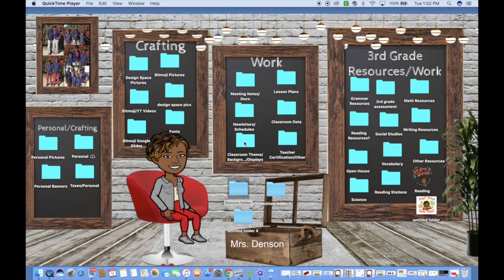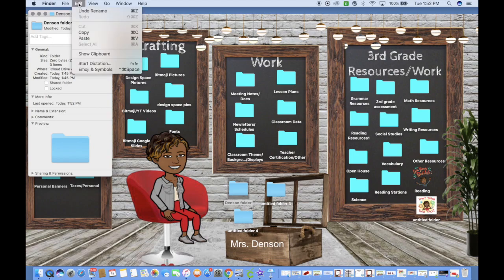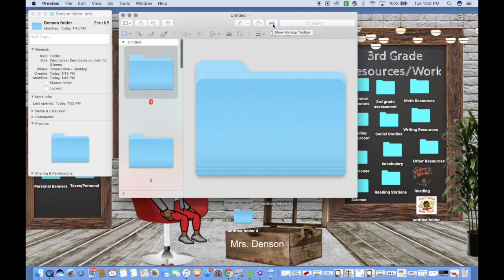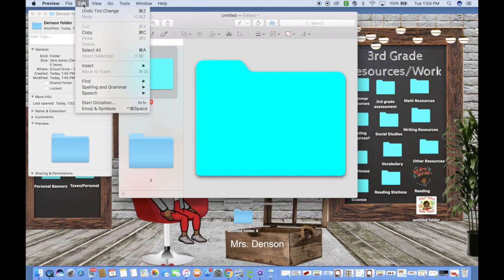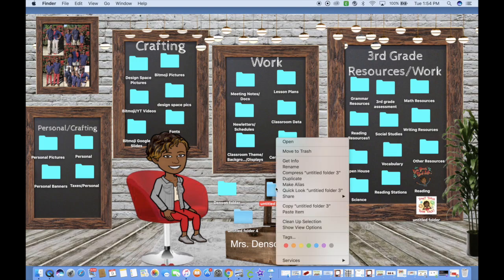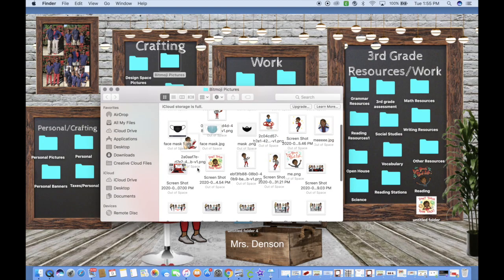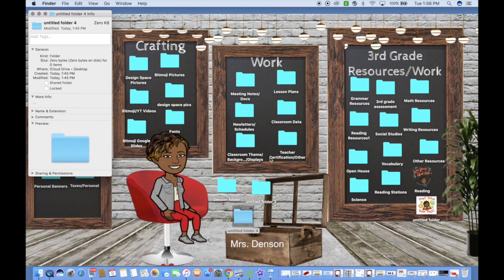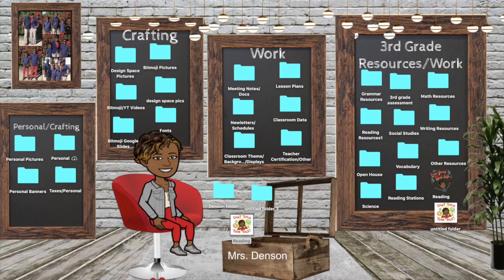How to Change Your Desktop Folders to a Different Color or to Your Favorite Bitmoji/Picture!!!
This video will show you how to change your desktop folders to a different color or to your  favorite bitmoji!